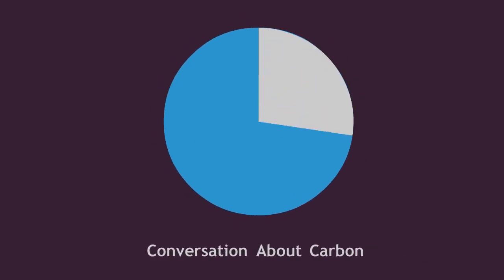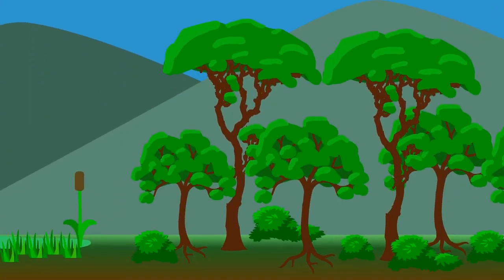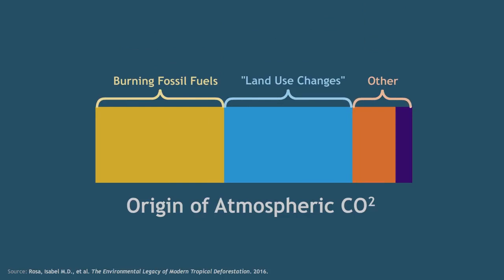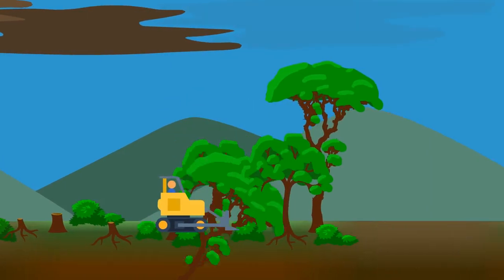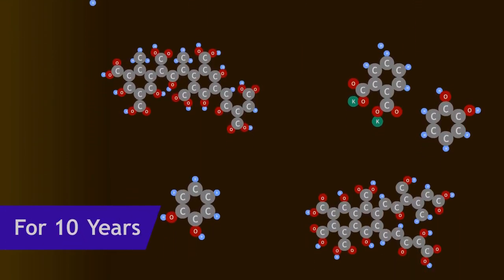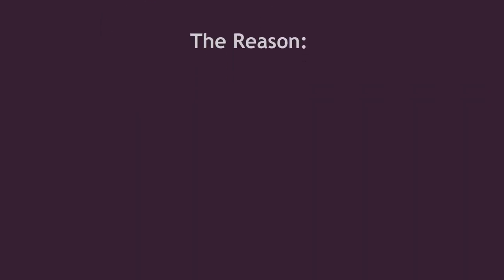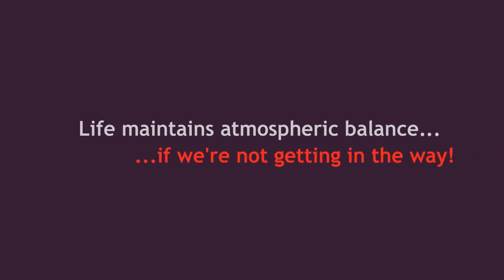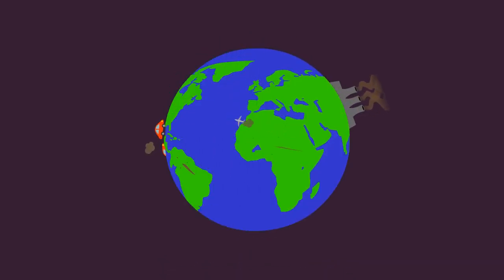Carbon: The Ecosystems View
How do ecosystems affect atmospheric carbon? It turns out they keep the atmosphere in balance more than one might think.

This video is based on the writing of Charles Eisenstein.

Sources:

Deforestation's effect on atmospheric CO2:
Rosa, Isabel M.D., et al. The Environmental Legacy of Modern Tropical Deforestation. 2016.

The contribution of land use changes to atmospheric CO2:
Arneth, A., Sitch, S., Pongratz, J. et al. Historical carbon dioxide emissions caused by land-use changes are possibly larger than assumed. 2017.

Atmospheric CO2 has been rising slower than expected in emissions-centric models:
Keenan, Trevor F et al. Recent pause in the growth rate of atmospheric CO2 due to enhanced terrestrial carbon uptake. 2016.

45.8% of trees have been cut down:
Crowther, T., Glick, H., Covey, K. et al. Mapping tree density at a global scale. 2015.

Wetlands have declined by 57%:
Davidson, Nick. How much wetland has the world lost? Long-term and recent trends in global wetland area. 2014.

80% of the seagrass meadows on the New England coast are gone:
Beem, Nora & Short, Frederick., Subtidal Eelgrass Declines in the Great Bay Estuary, New Hampshire and Maine, USA. 2009.